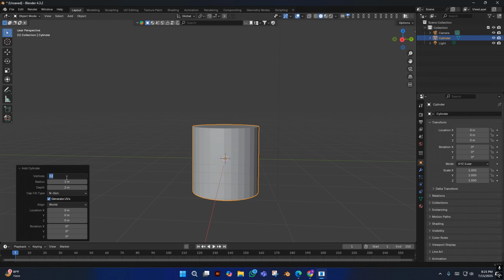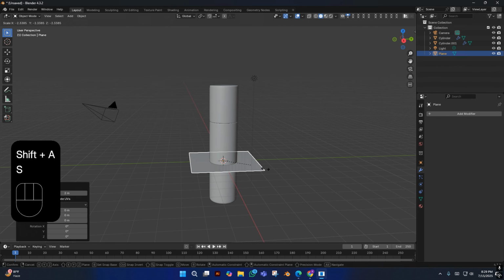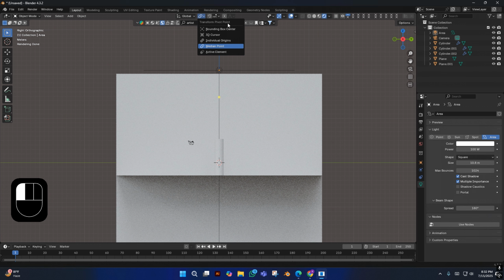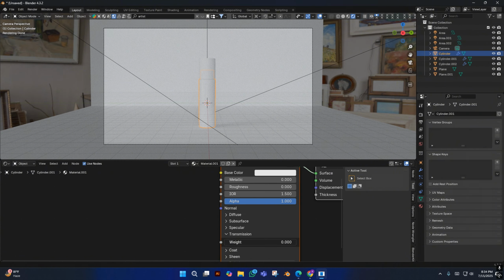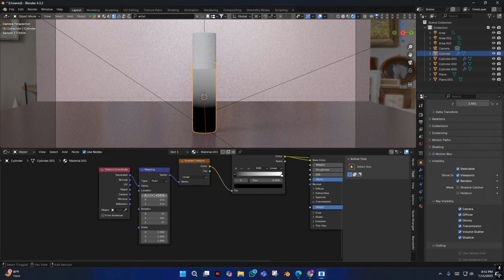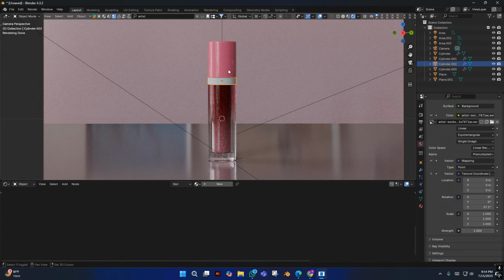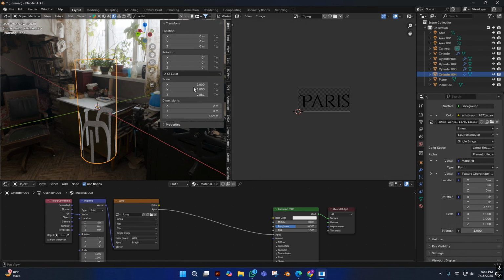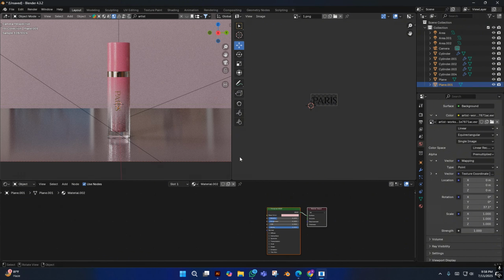How to Create a Realistic Glass Shader in Blender | Easy Product design for Beginners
We are just start. Stay with us for more exiting videos.
will move to Geometry nodes , Material shader, Sculpting and  much more.

Create stunning glass shaders in Blender? In this full tutorial, I’ll walk you step by step through modeling and rendering realistic cosmetic bottles with transparent glass materials. This is perfect for beginners, product designers, and anyone looking to improve their Blender skills in material setup and rendering.

We'll use Blender's shader editor to build a clean, minimal glass look — ideal for product visualization, packaging design, or portfolio projects.

🔹 What You’ll Learn:

Modeling a simple cosmetic bottle

Creating a realistic glass material

Setting up lighting and reflections

Final rendering in Blender (Cycles)

No plugins or advanced tools needed — just pure Blender!